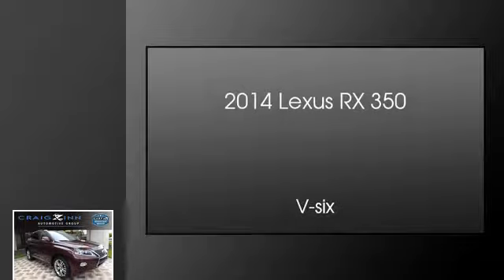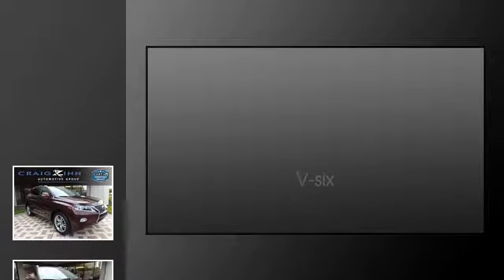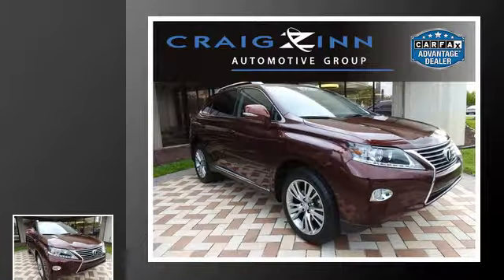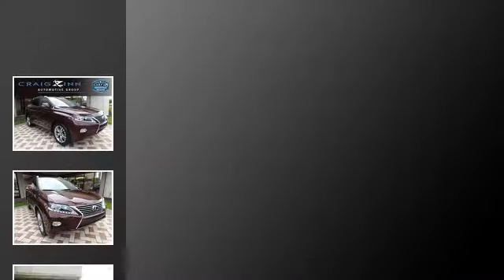2014 Lexus RX 350